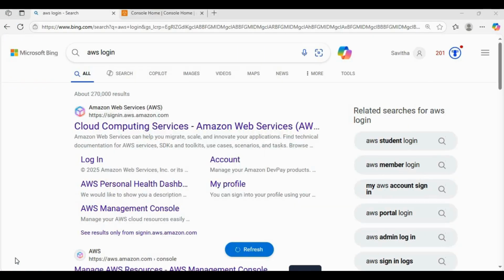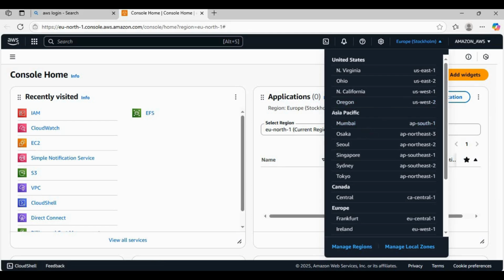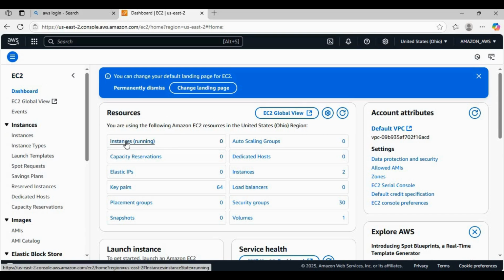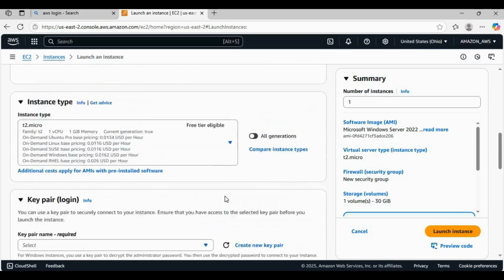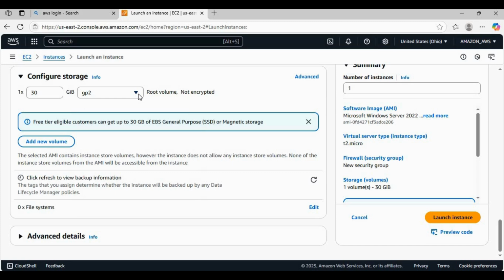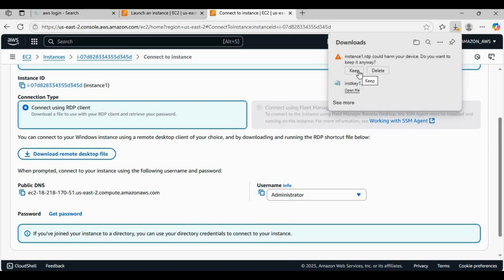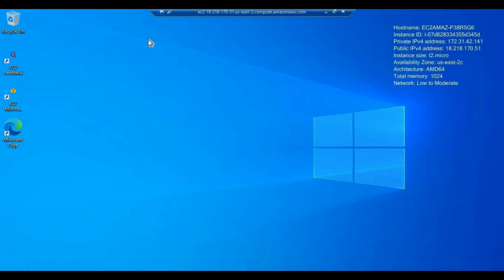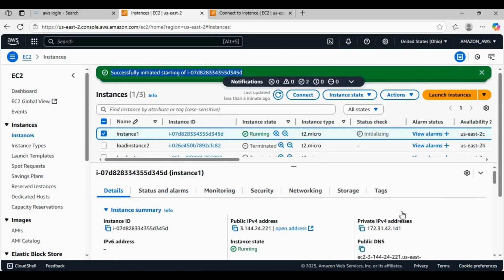EC2 Instance studentmade | Ekascloud